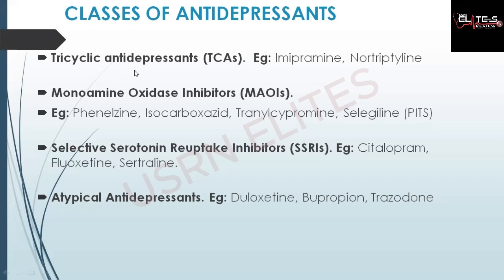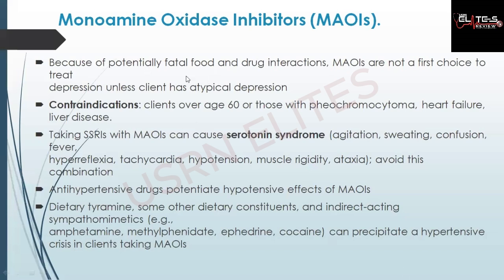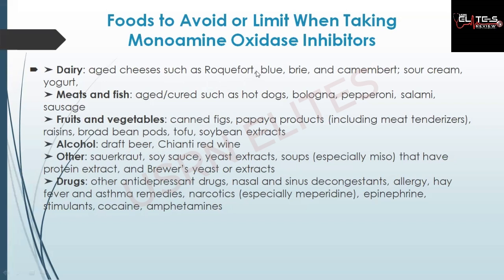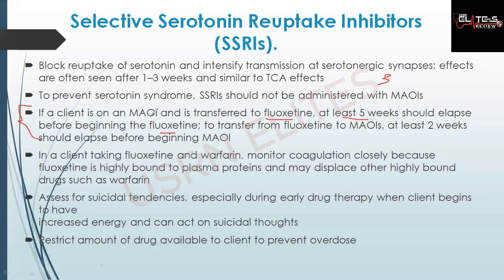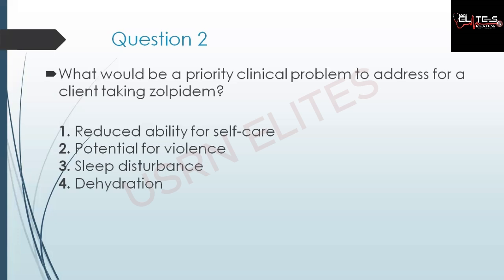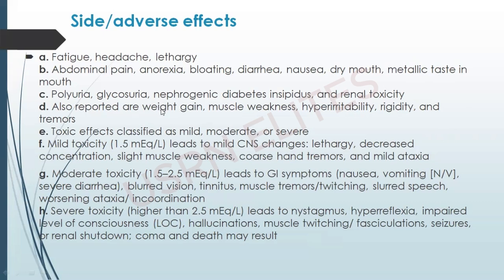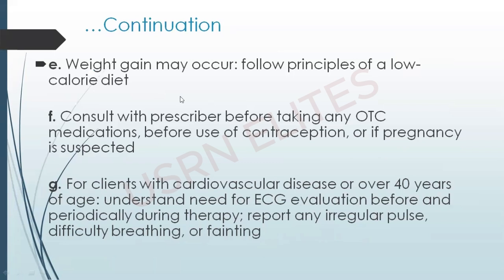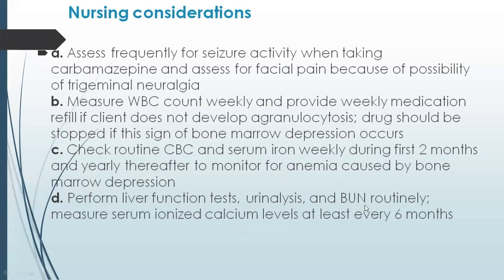ANTIDEPRESSANTS TYPES & ,MOOD STABILIZERS